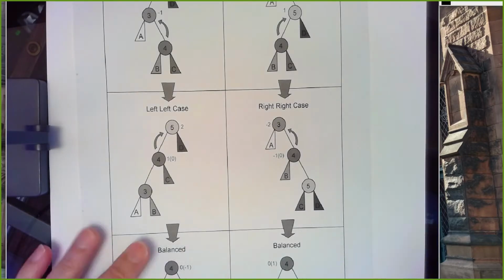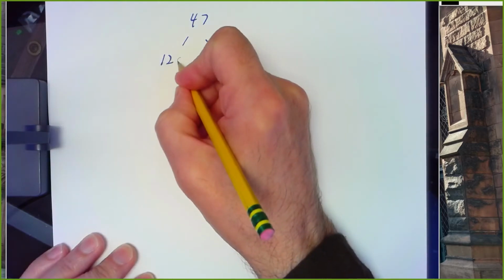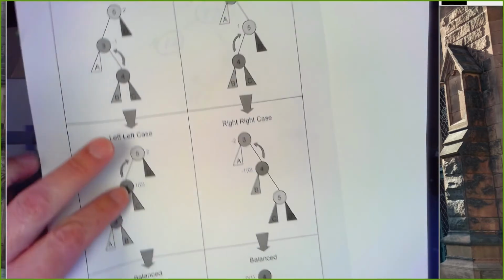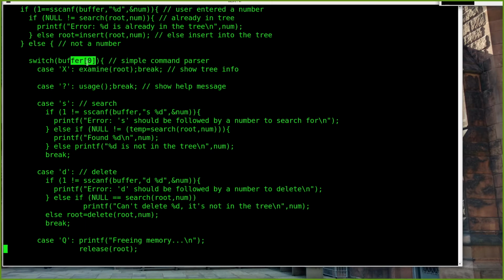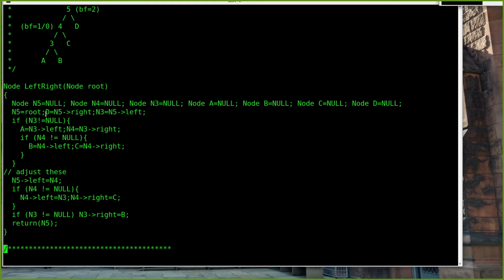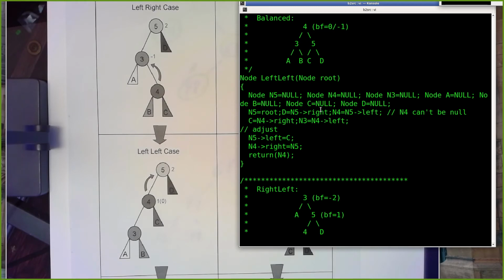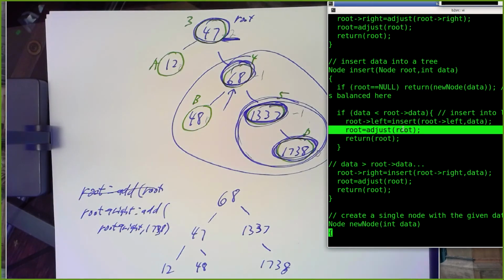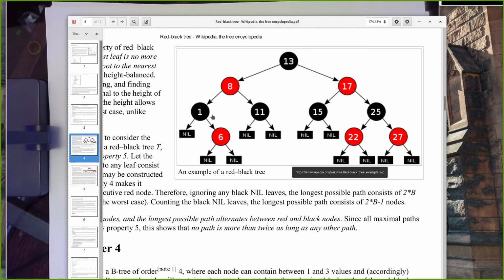CSE222A 20210310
02:28 AVL Tree Examples
20:22 AVL code
42:39 red black trees